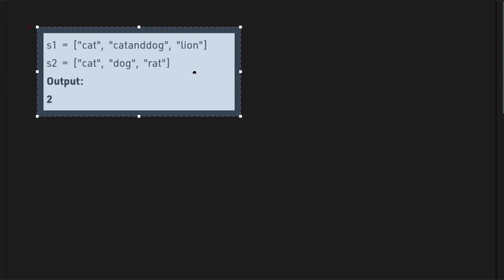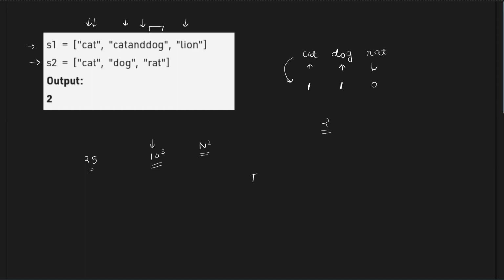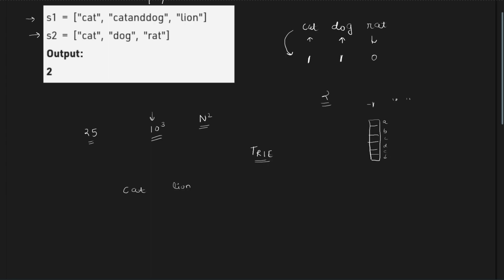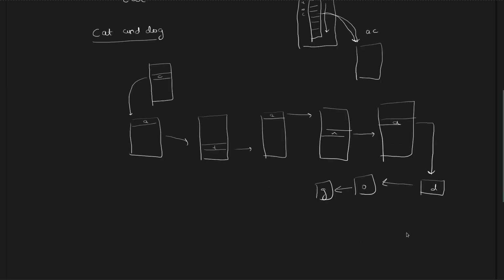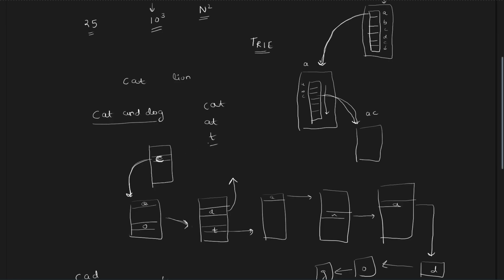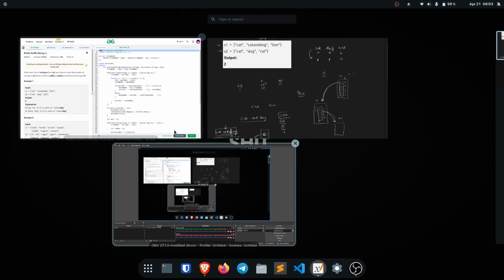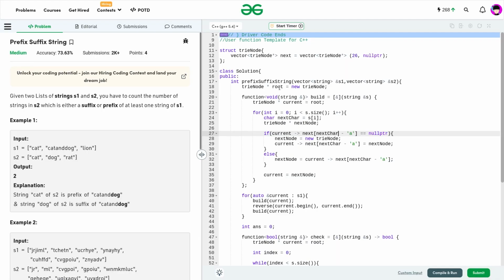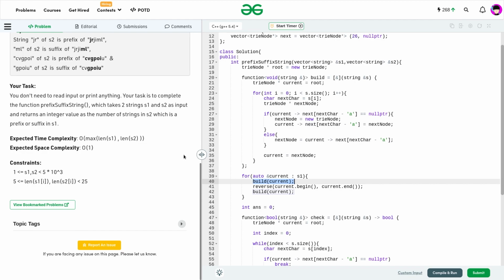Prefix Suffix String | 21 April POTD | C++ | Geeks for Geeks Problem of the Day